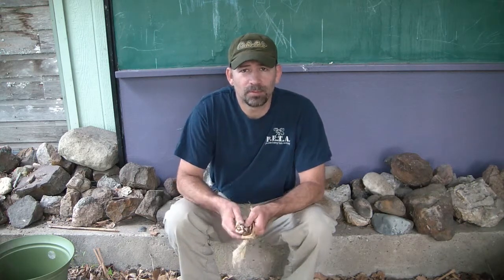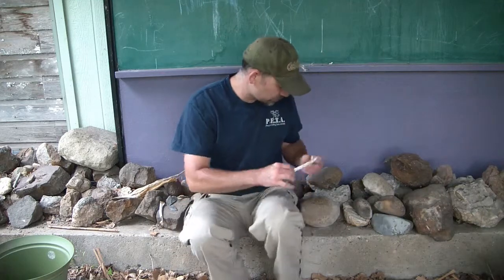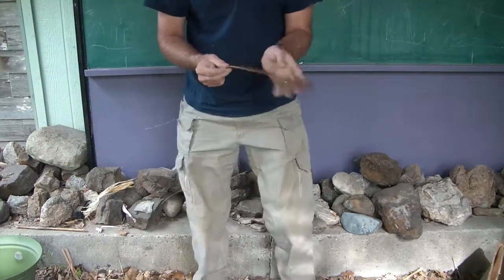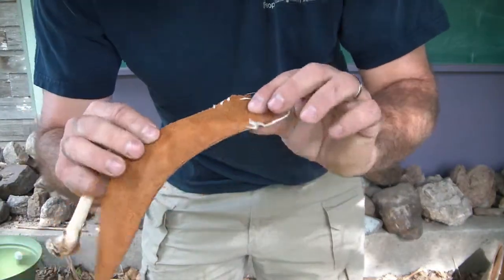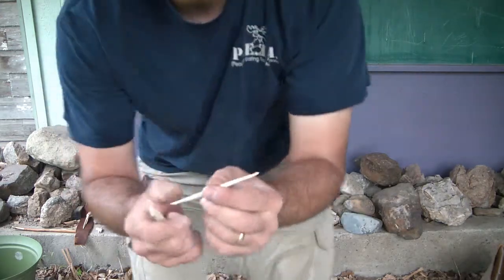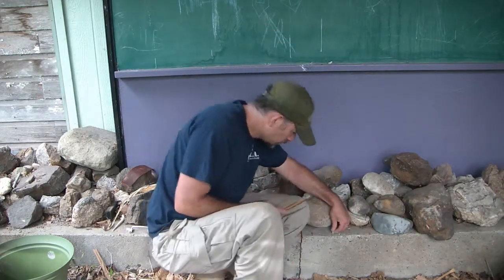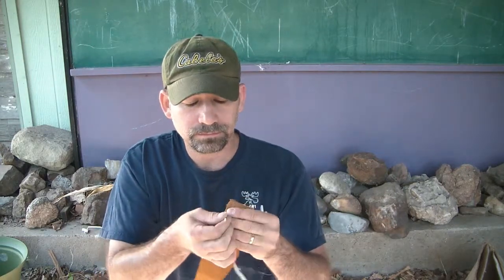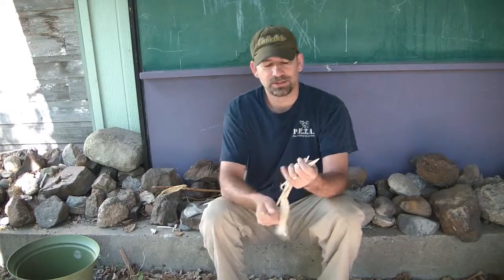primitive sewing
Description